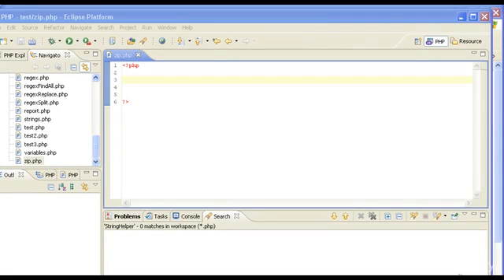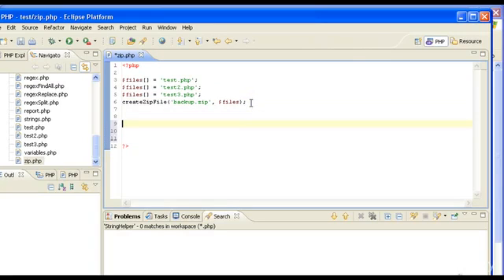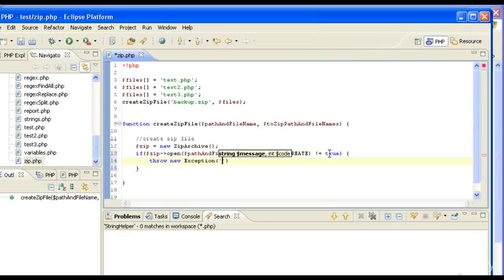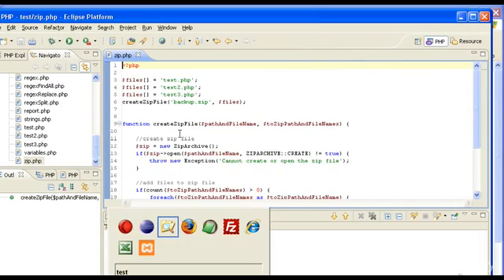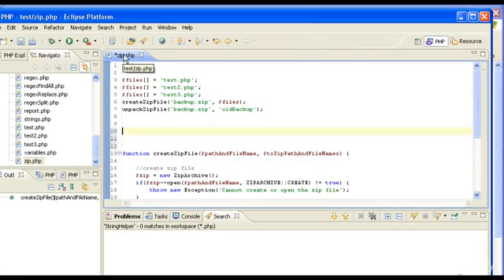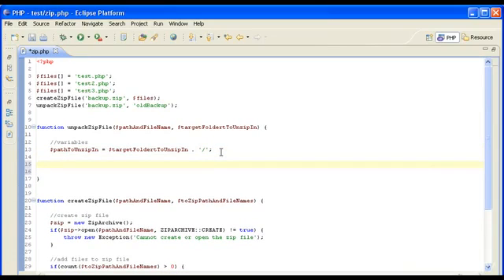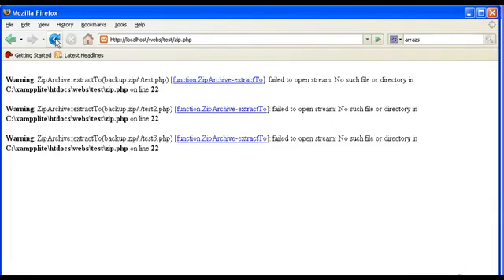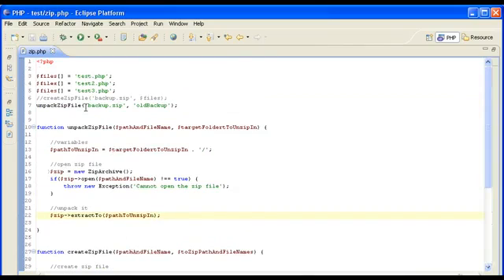Create and Unpack ZIP Files 5